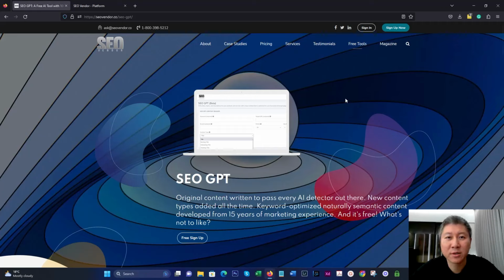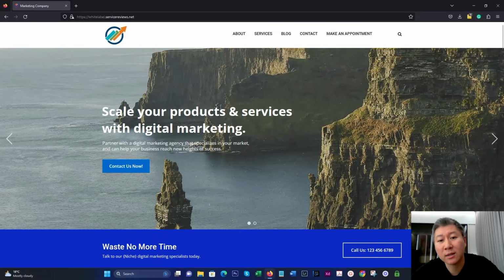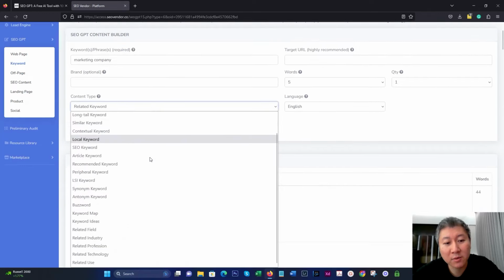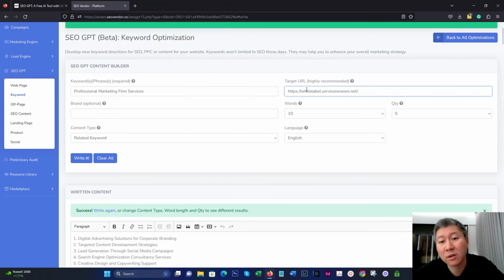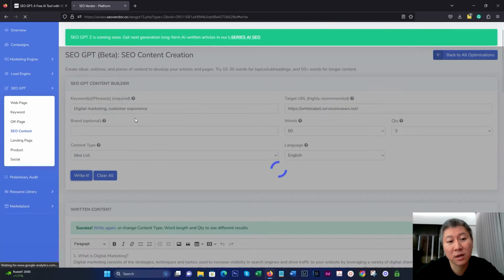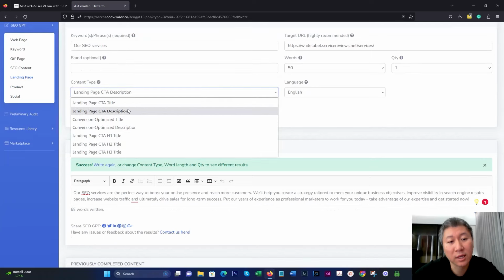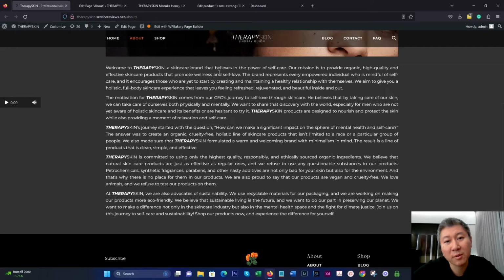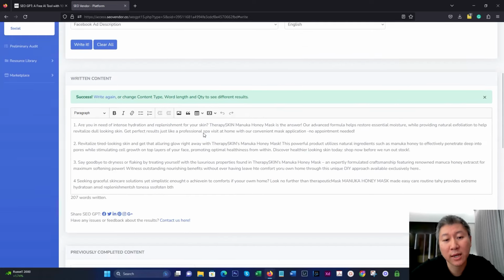SEO GPT Step-by-Step Tutorial: Massively Powerful Tool for Free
If you're looking for an effective way to optimize your website's search engine rankings, then this free SEO GPT Step-by-Step Tutorial is exactly what you need! Learn how to use this powerful tool in the most efficient and time-saving manner. In only a few steps, discover tips and techniques that will have your site ranking higher than ever before!

This professional tutorial explains everything from getting started with key phrases to understanding traffic analytics - it covers all aspects of SEO optimization so you can take full advantage of its power. Even if you've never done any type of online marketing or digital strategy before, don't worry; our experienced experts will walk you through every single step so no one gets left behind! Take control of your web presence by watching today’s video – start climbing up those search results now and see why SEO GPT makes such massive improvements with lightning speed.

(This Youtube description was written 100% by SEO GPT, using the Youtube Video Description content type)